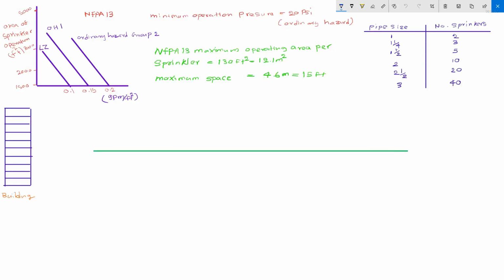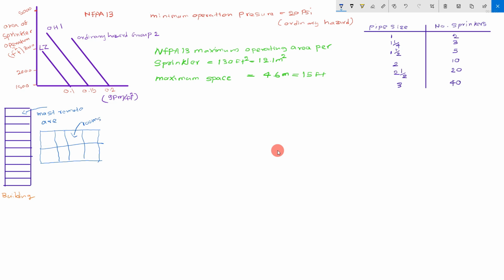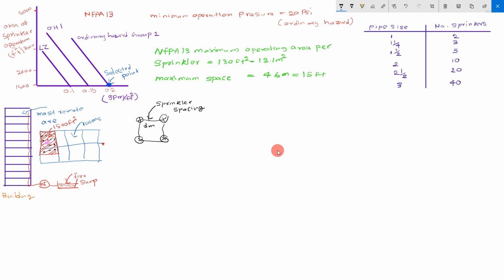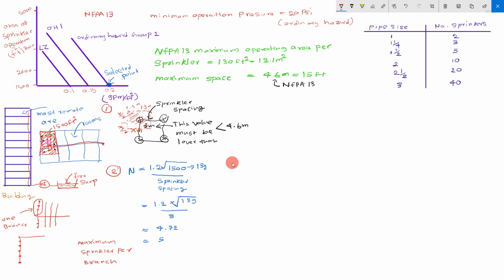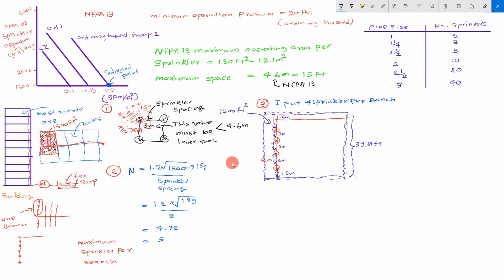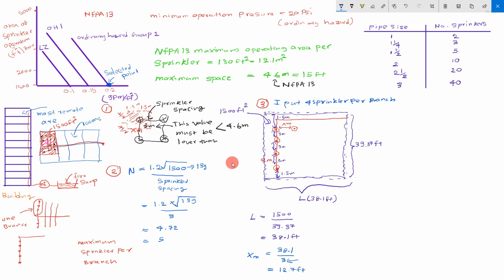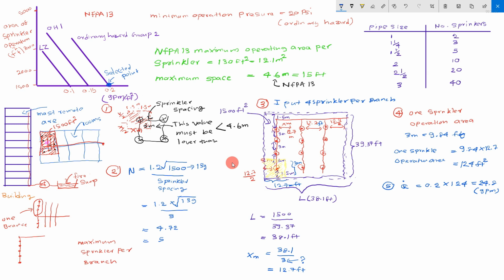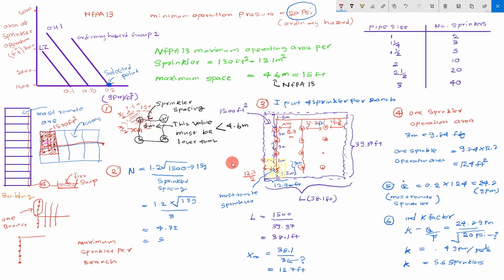How To Fire Sprinkler Calculation & Design - NFPA 13 - Part 1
The industry benchmark for design and installation of automatic fire sprinkler systems, NFPA 13 addresses sprinkler system design approaches, system installation, and component options to prevent fire deaths and property loss.